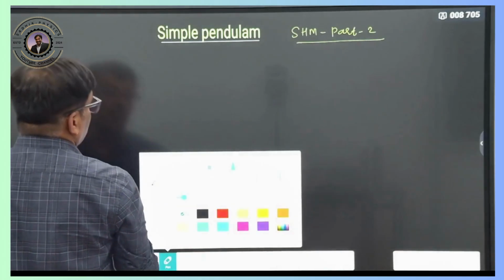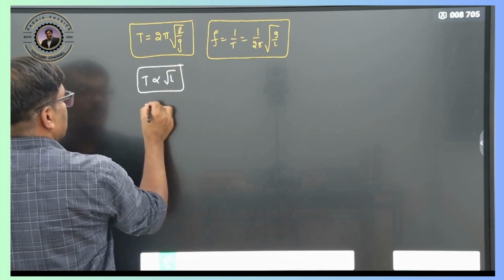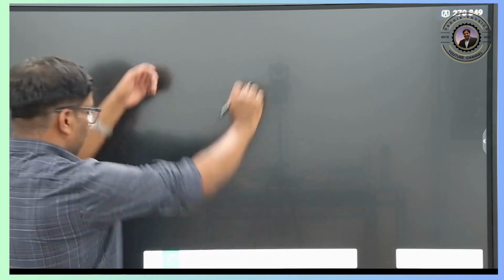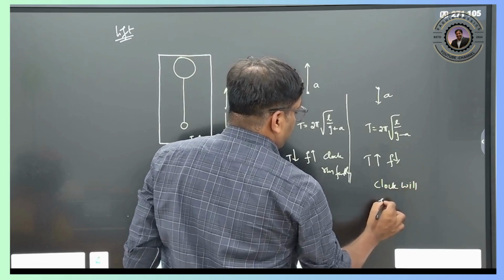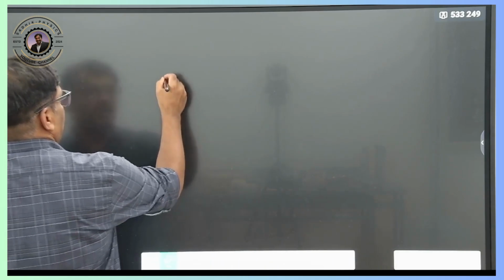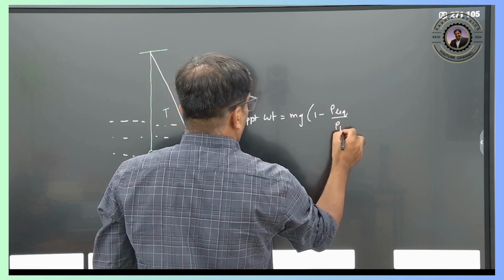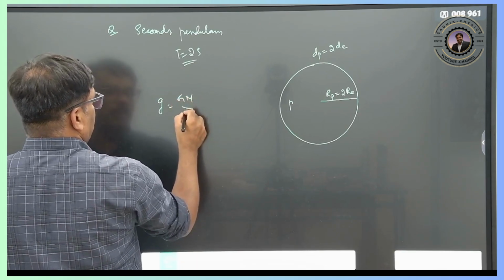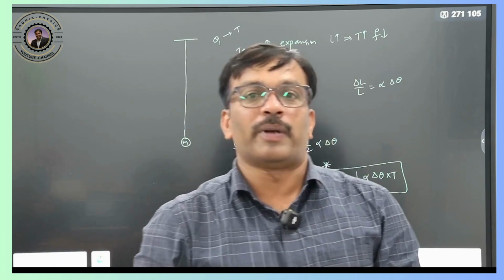Simple Pendulum-Applications ONE SHOT NEET / IIT-JEE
Simple Pendulum ONE SHOT NEET / IIT-JEE, this video helps the students understand the concept of simple pendulum & pendulum clocks which is useful for board exams and competitive exams like NEET ,IIT-JEE

Links;//